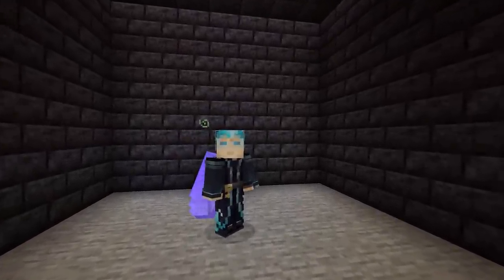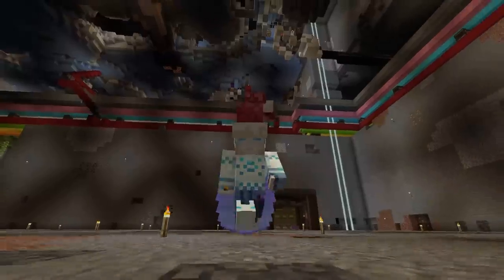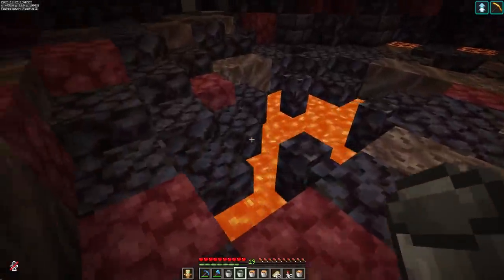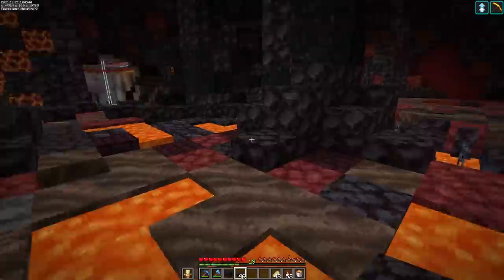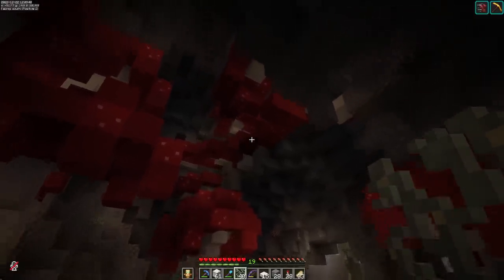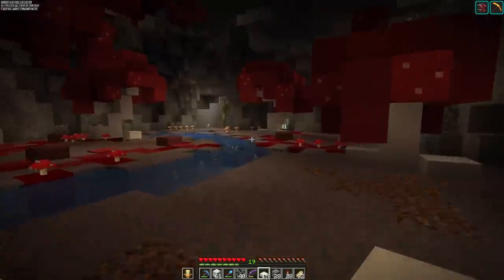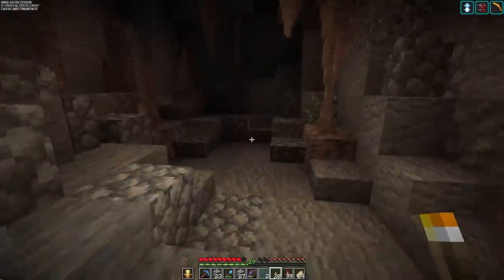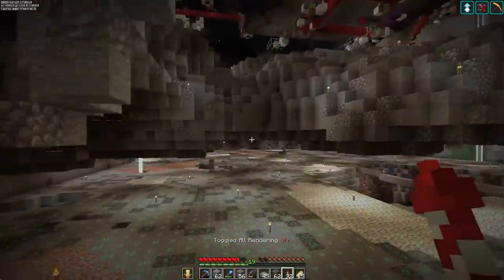Massive Decked Out Progress! Level 2 of the Dungeon! Hermitcraft 9: #34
Level 2 of Decked Out! The Caves of Carnage are complete!
40+ Hours of work into making this giant level. Hope you like it!

Or just want to show your support for my work?